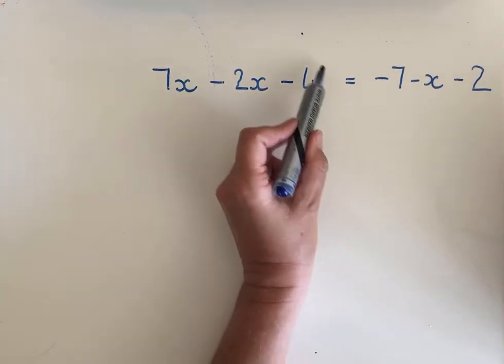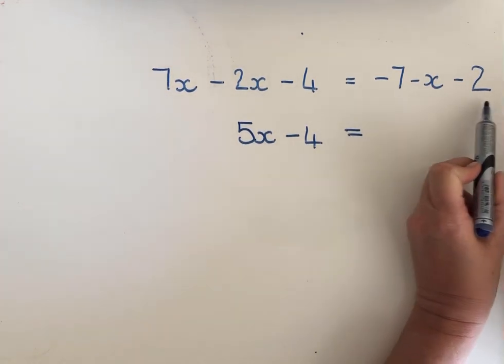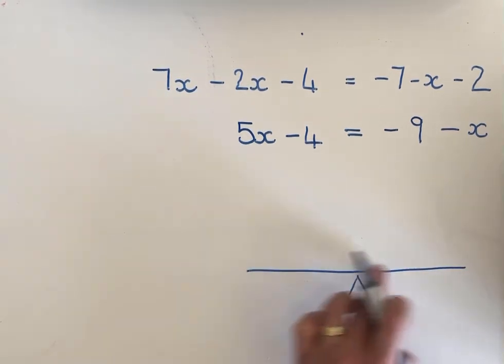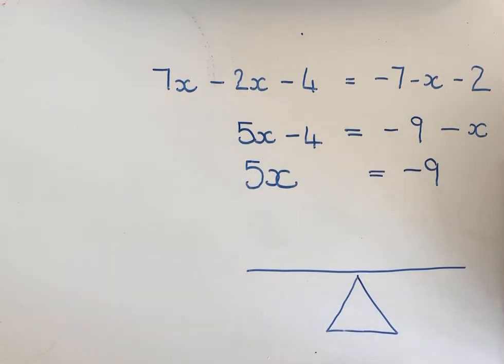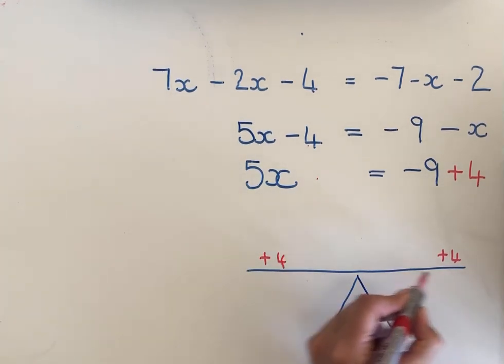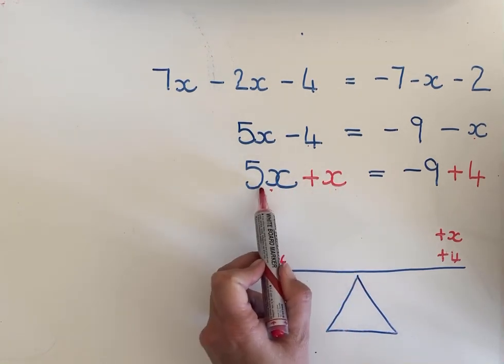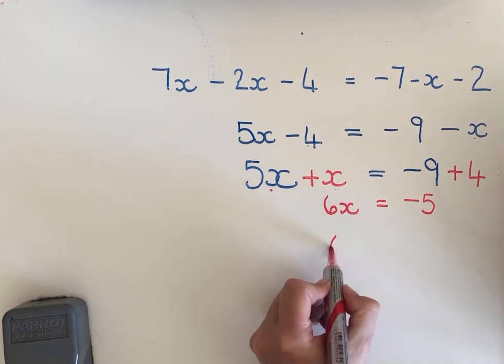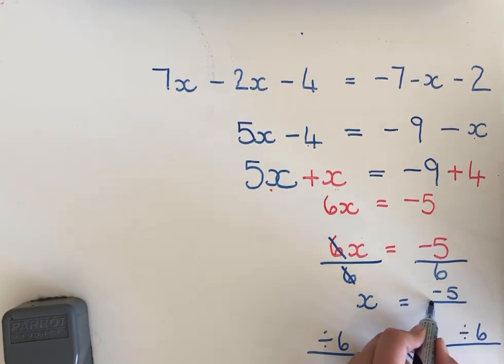Grade 8 Equations 3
Equations with the distributive law.